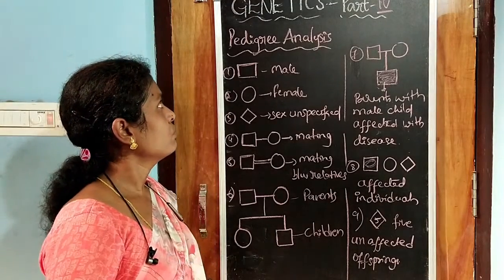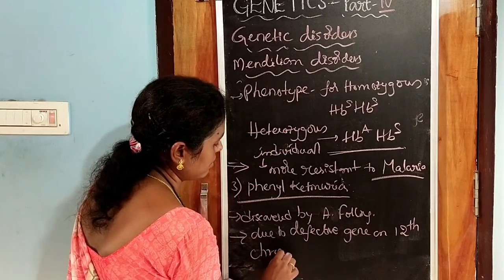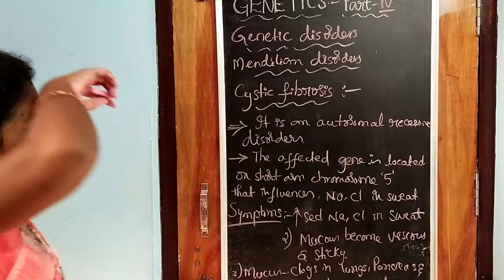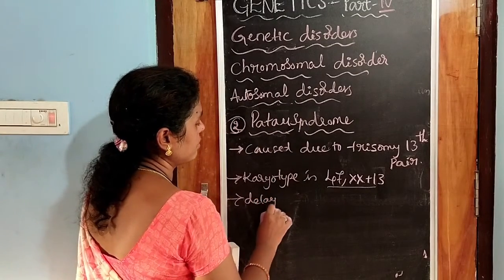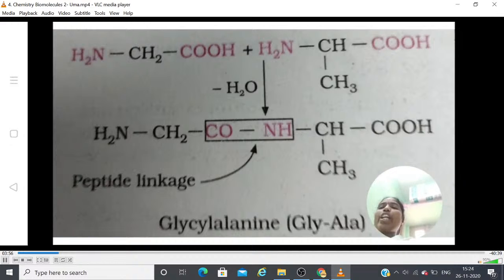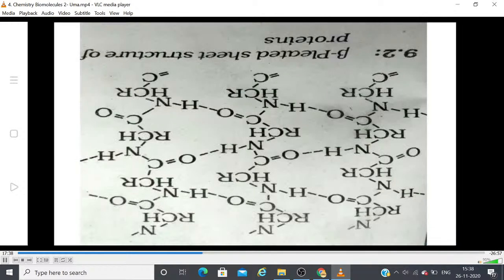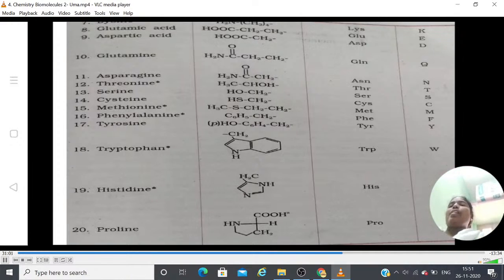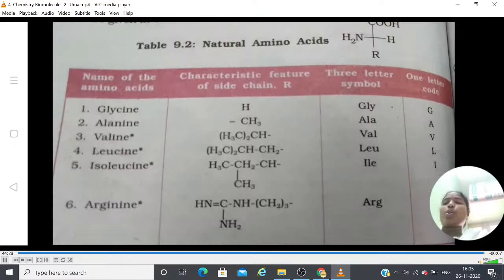AFTERNOON SESSION -ONLINE CLASSES FOR INTERMEDIATE -26th Nov, 2020